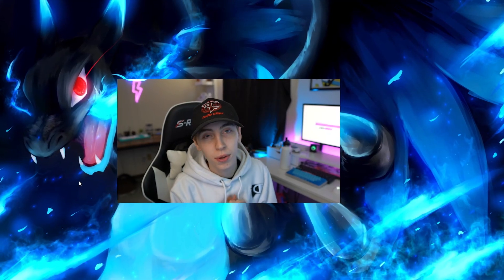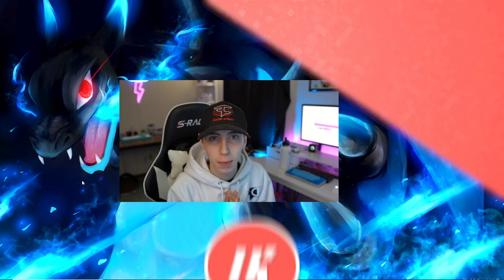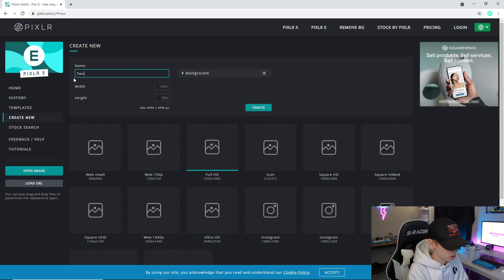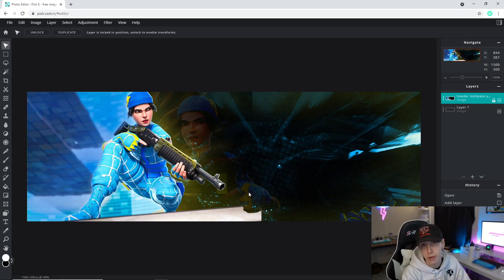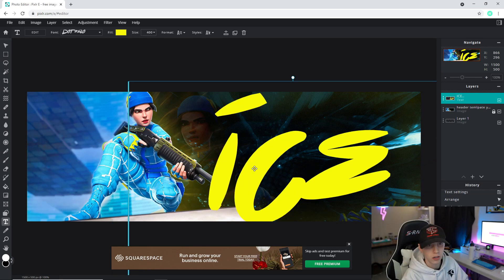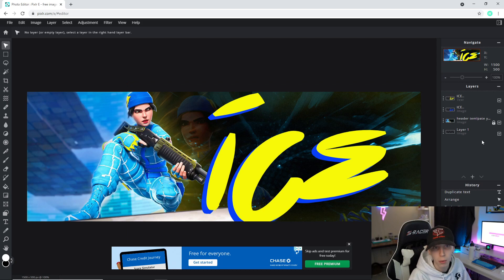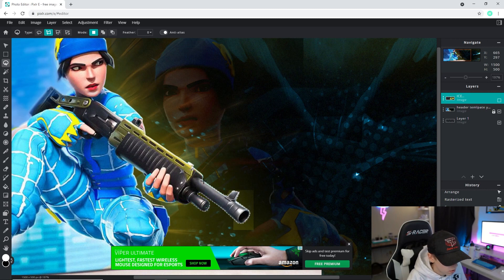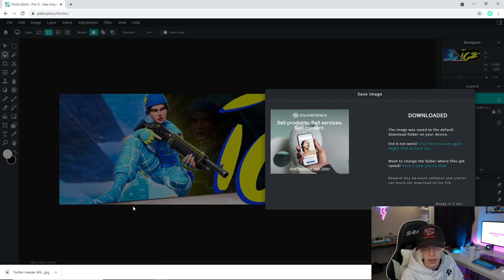How To Make A FREE Wildcat Fortnite Header! + Free Template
Short tutorial on how to make a free wildcat fortnite header for your twitter profile without having to pay for photoshop.